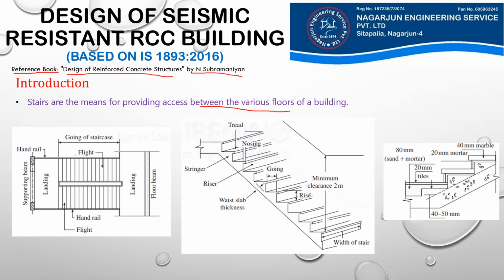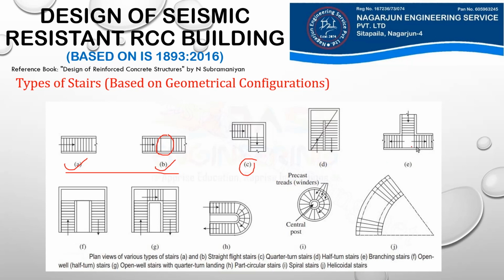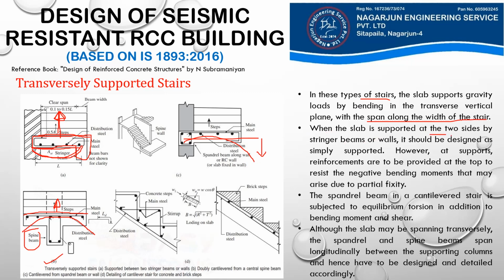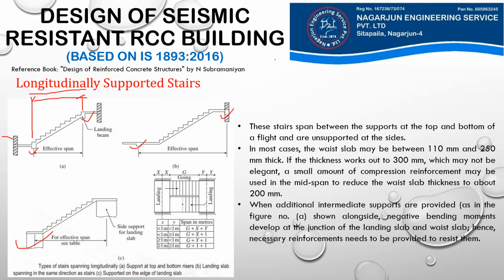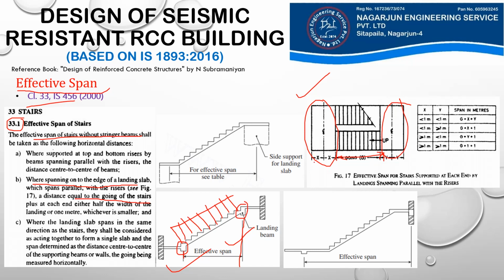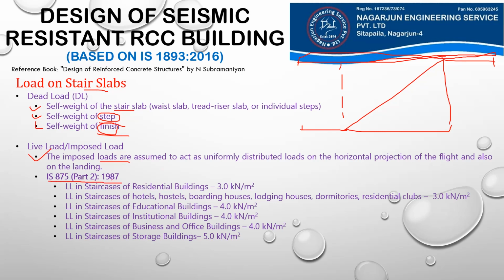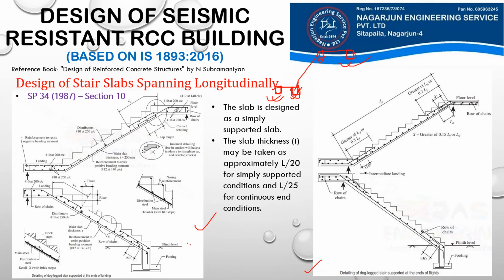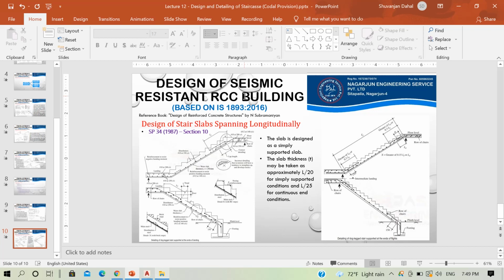Lecture 13 - Design and Detailing of Staircase (Codal Provisions Based on IS 456 (2000) and SP 34)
In this lecture video, we discuss on basic definitions related to staircase, classification of staircase and codal provisions for determining effective span of staircase. At the end, we also discuss briefly on detailing of dog-legged staircase.

- Seismic Resistant Design of RCC Residential Building (Based on IS 1893:2016)

- Concrete Reinforcement and Detailing based on IS 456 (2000) and SP 34 (1987)